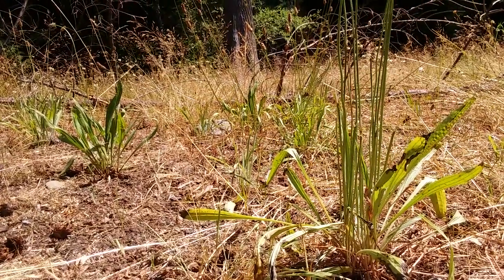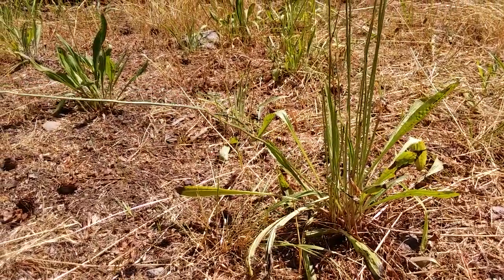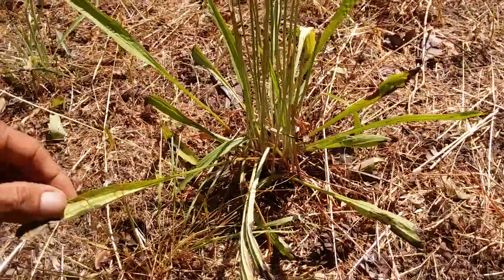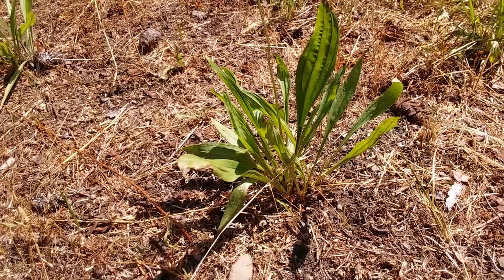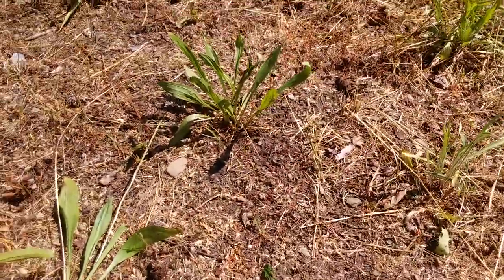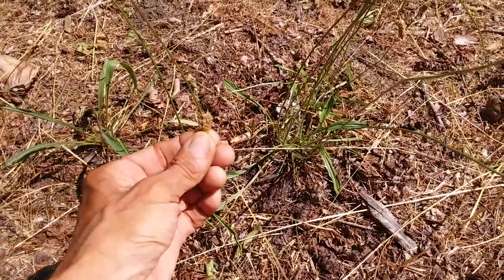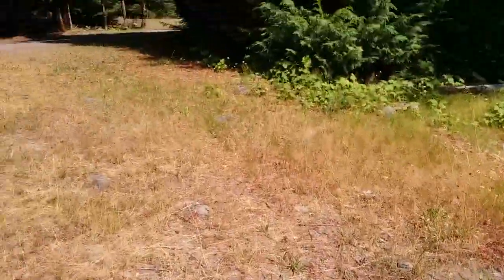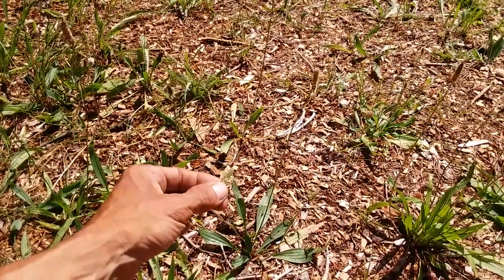Good Plants: lanceleaf plantain - Always Ants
Join me as I take a quick look at a useful weed, lanceleaf plantain, at the Scatter Creek Trailhead in Washington in August 2019.

With a fun Latin name of "Plantago lanceolata" this common plant, known by many other names, is a very easy forage that offers nutritious food and topical medicine in one simple to identify package.

From root to leaf to flower head, you can eat plantain raw if desired, and its leaves are a decent treatment for bug bites and stings. Being so common it's almost impossible to avoid sometimes, and considered a weed, there is no harm in helping youself to all the plantain you want!